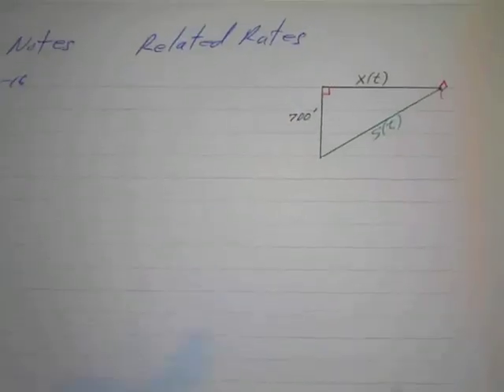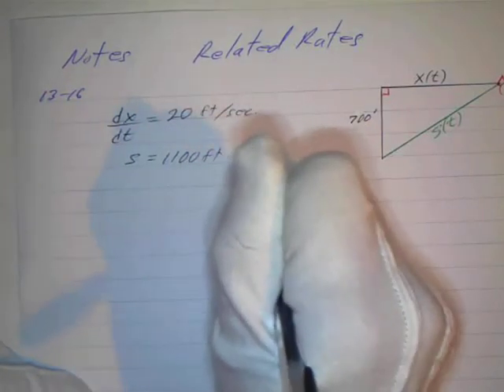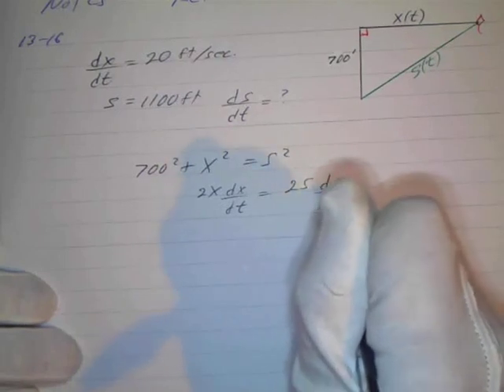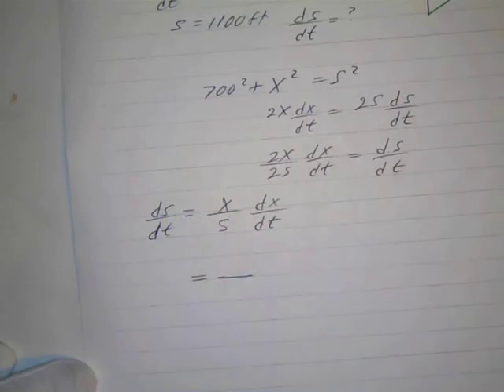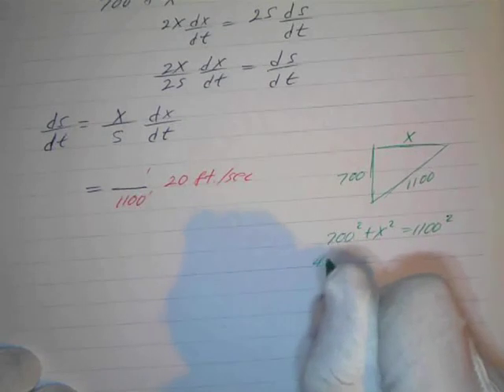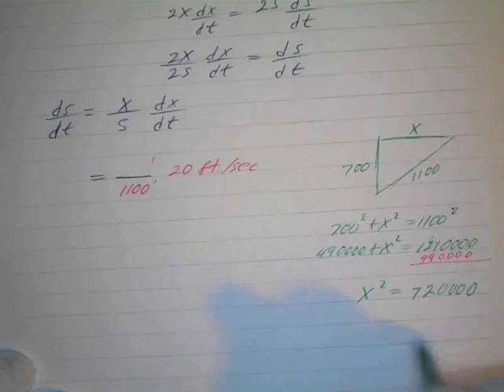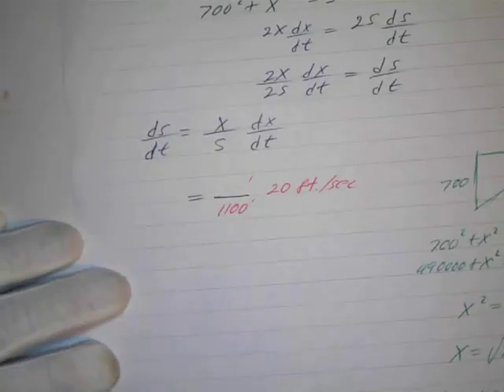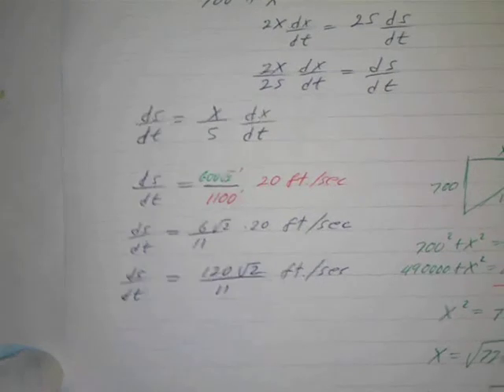Related Rates #13-16